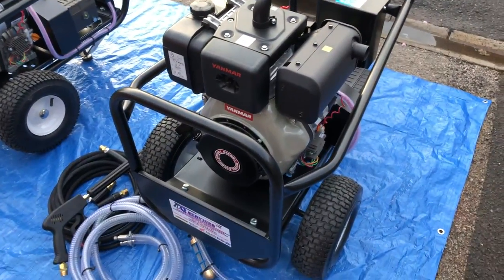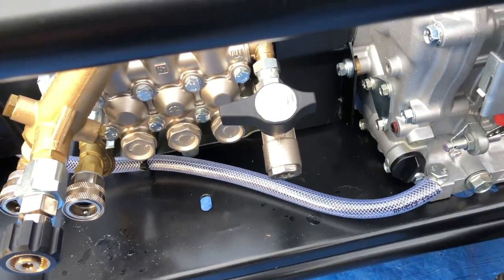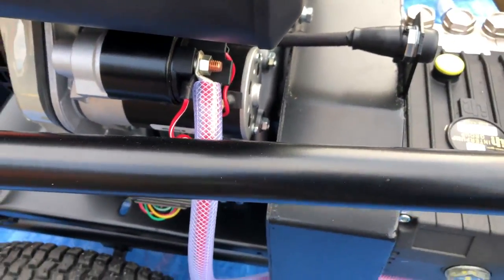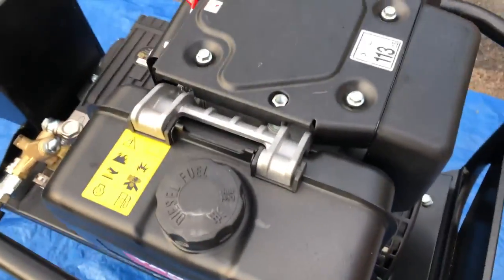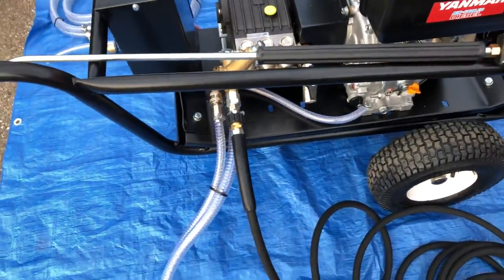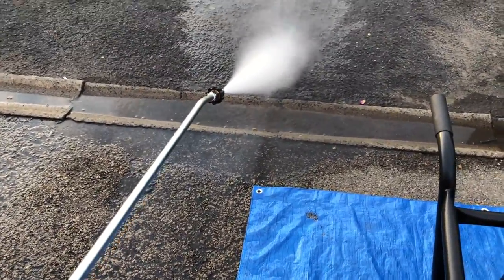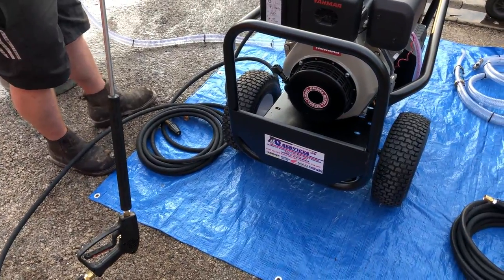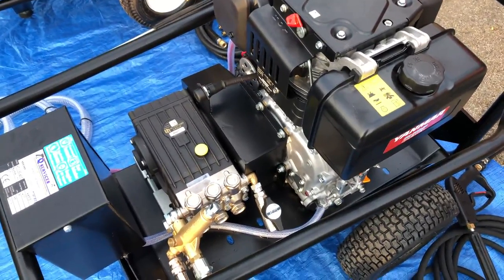YANMAR L100 ELECTRIC START 200 BAR @ 15LTRS BELT DRIVE HOW TO USE AND WHY VIDEO QWASHERS YOUTUBE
PRESSURE WASHER JETWASH YANMAR L100 ELECTRIC START 200 BAR @ 15LTRS BELT DRIVE HOW TO USE CORRECTLY AND WHY VIDEO & NOT BUILT TO A COST (BUILT RIGHT) QWASHERS YOUTUBE Q SERVICES SALES SERVICE REPAIR PARTS 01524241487